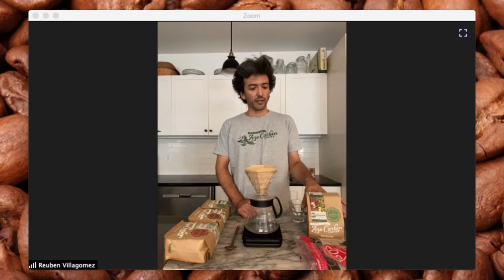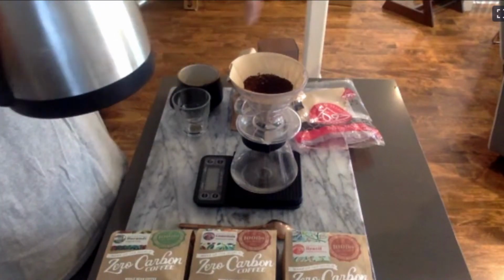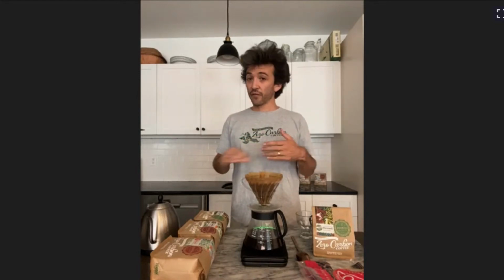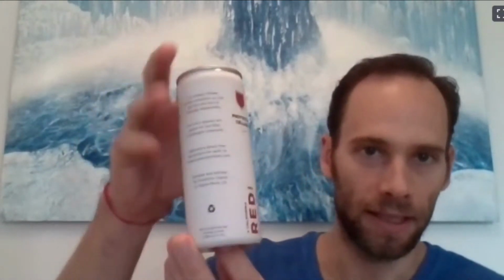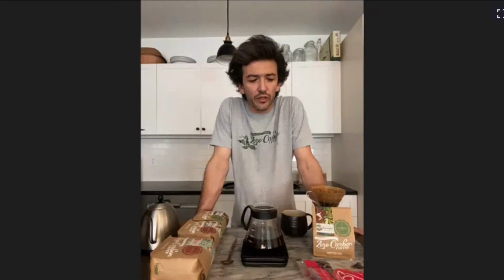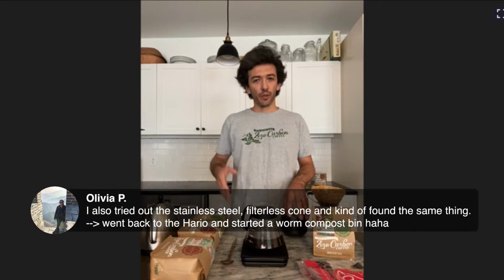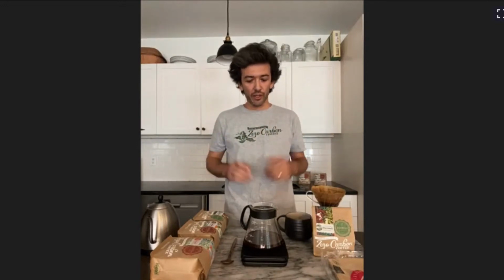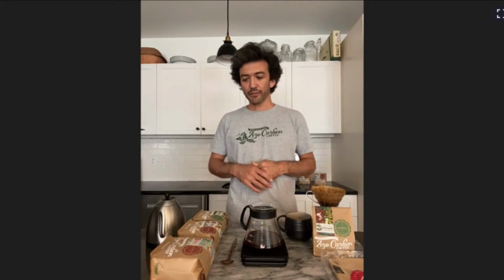Zero Carbon Coffee Livestream: The Perfect Pour-Over + Protector Cellars:1st climate positive winery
Learn how to make the perfect pour over cup of coffee with Master Roaster and CEO, Reuben Villagomez.   Hosted by Co-Founder, HG Chissell
Learn what equipment you need. Learn why Zero Carbon Coffee is special.

We also have a special guest, Alexander Katz of Protector Cellars, the world's first climate positive winery: certified sustainable grapes, efficient packaging, beyond carbon neutral footprint. no excuses, no compromises.